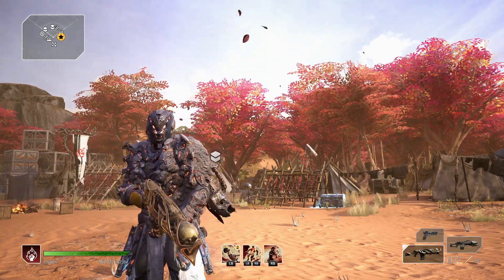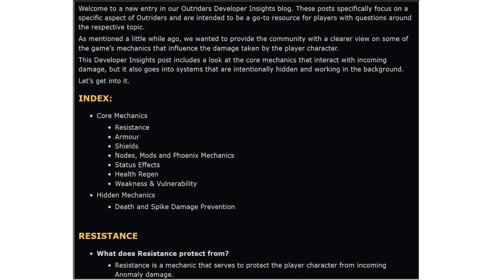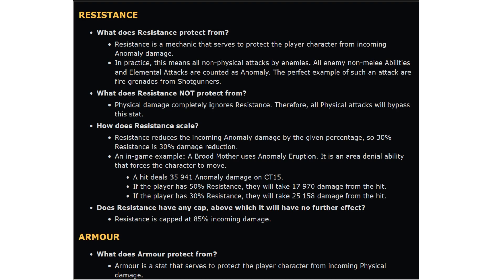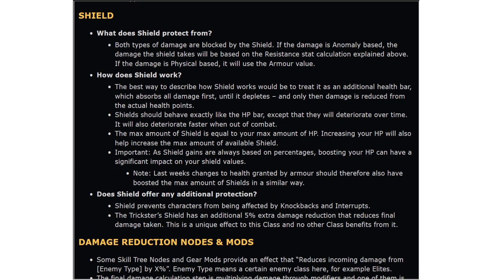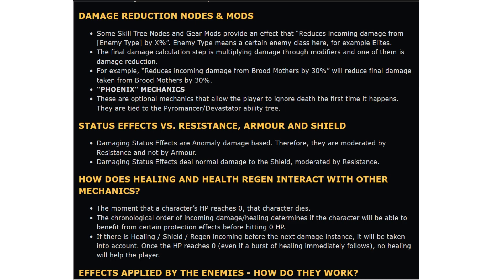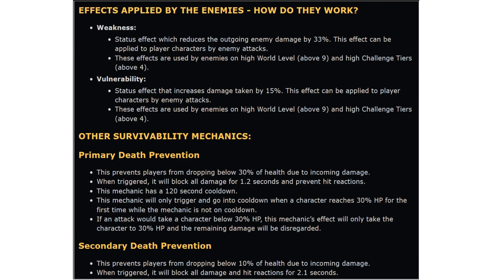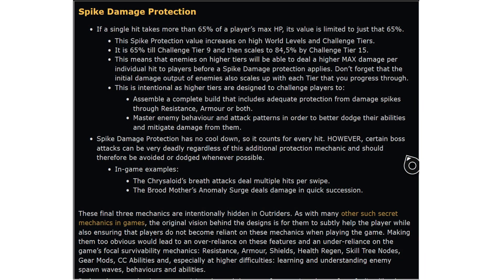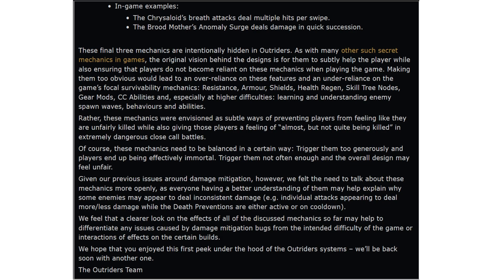Outriders developers insight into damage control - latest news - hidden damage mechanics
here gamers are the developers insights into outriders it seems there was more going on behind the scenes than we realised.
Stop getting one shot and better understand the mitigation mechanics in this latest new news update from people can fly on secret mechanics no one knew about.

00:00 Intro
01:12 What have they covered
01:37 Resistance
03:18 Armor
05:46 Shield
08:28 Damage reduction nodes/mods
10:33 Effects applied by the enemy
11:34 Other survivability mechanics - hidden/secret mechanics
17:00 Outro